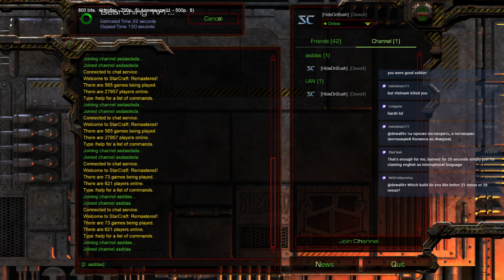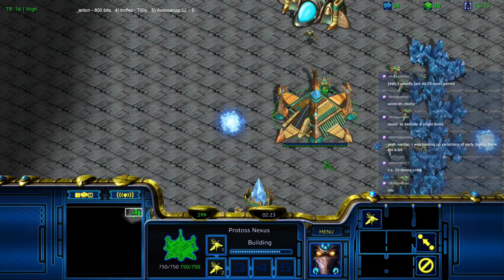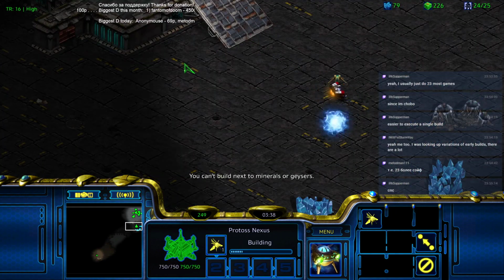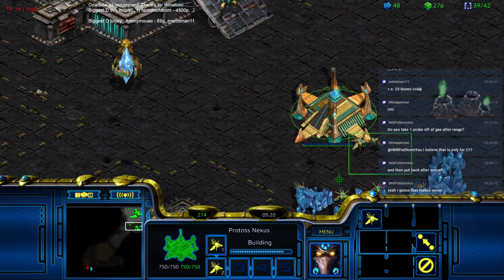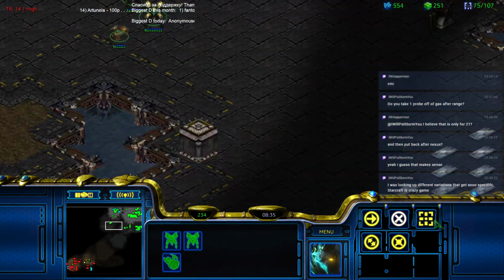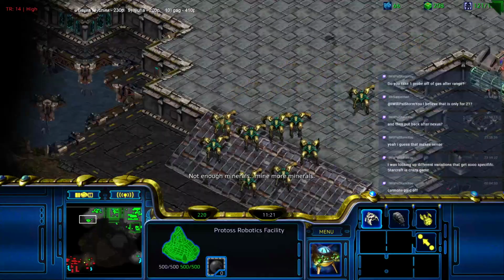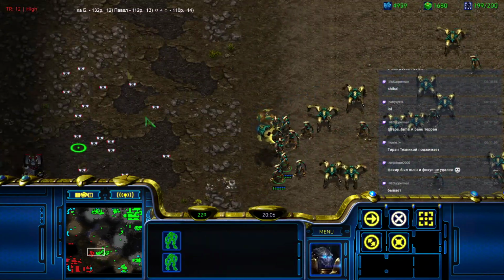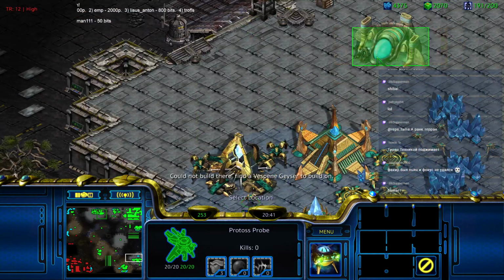PvT 23 (24) nexus with english explanation! Protoss tutorial #1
In this video i try to make some commentary behind my play and explain 23 nexus (24 in this game) build versus terran. Enjoy watching!